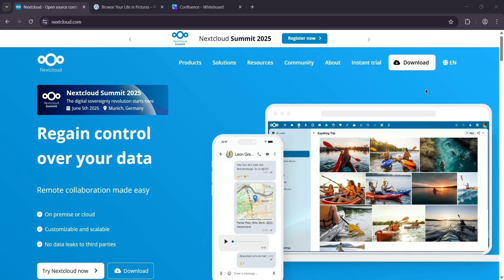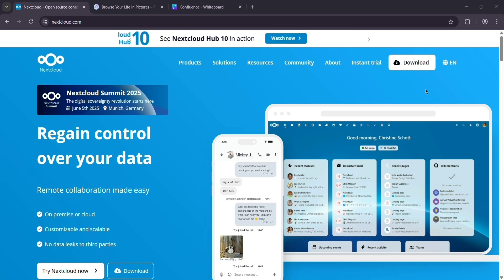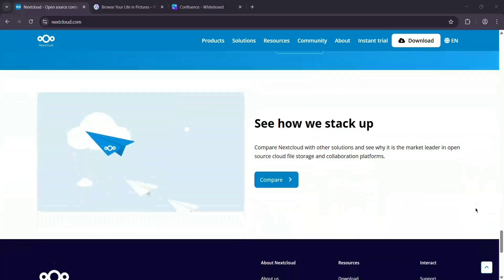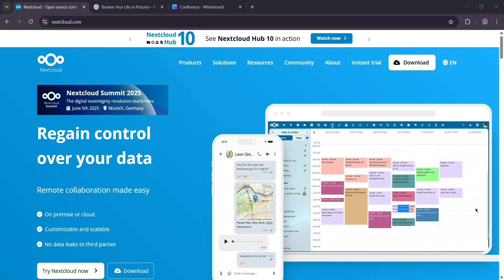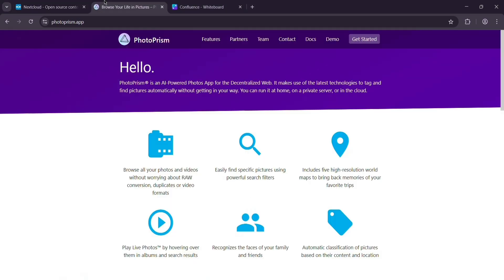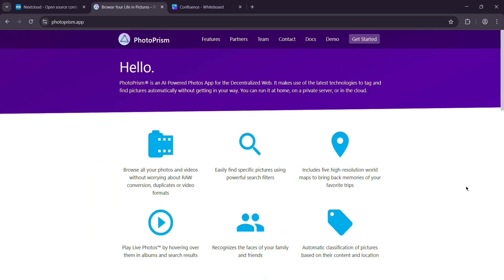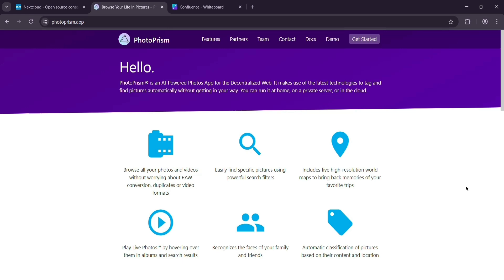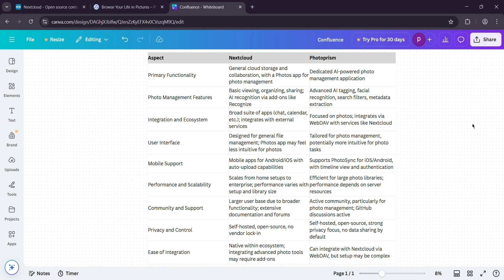Nextcloud vs Photoprism – Don't Pick The Wrong Photo Management Solution for 2025! (FULL REVIEW!)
Nextcloud vs Photoprism – Which is the Best Photo Management Solution for 2025? (FULL REVIEW!)

In this in-depth comparison of Nextcloud and PhotoPrism, we explore the key features that set these two powerful photo management platforms apart. Discover how Nextcloud offers robust file storage and sharing capabilities, while PhotoPrism shines with its AI-driven photo organization and smart search features. We’ll dive into user-friendliness, customization options, privacy controls, and integration possibilities to help you decide which solution best fits your needs in 2025. Join us as we break down the pros and cons of each option to find out which platform reigns supreme for your photo management needs! -